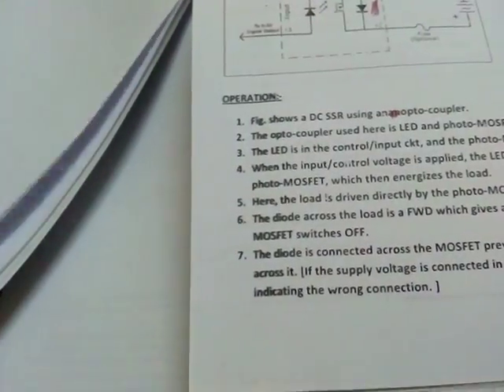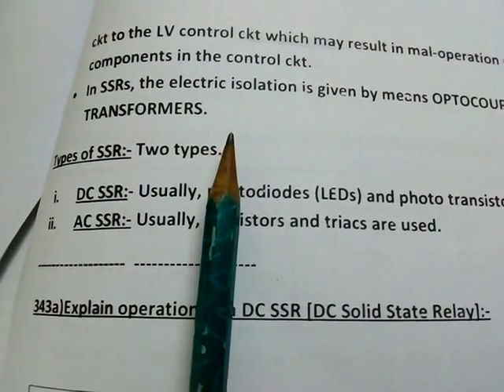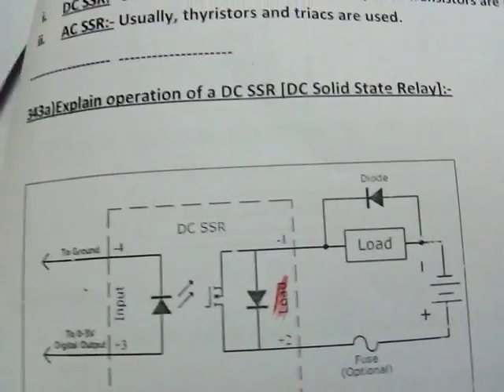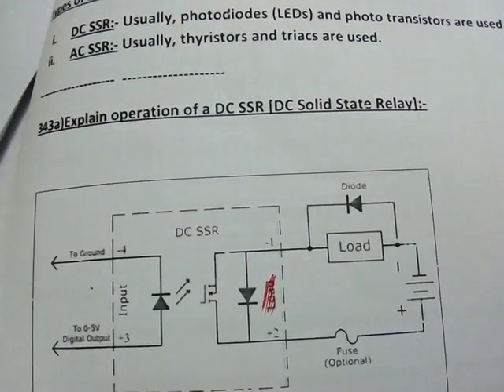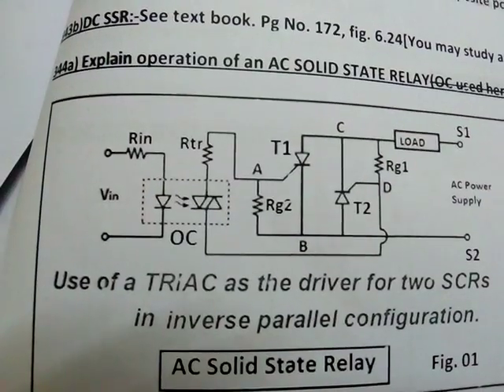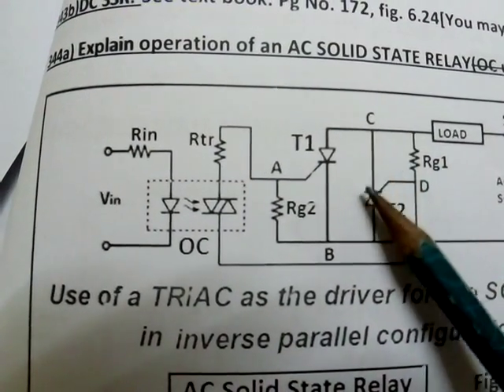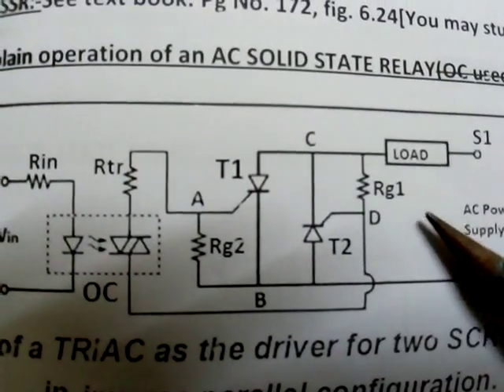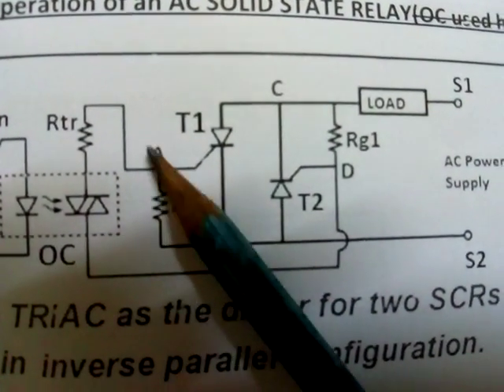Class 105 of chapter 06 of PE for KPT DEEE students Mangaluru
SSR ( Solid State Relay)